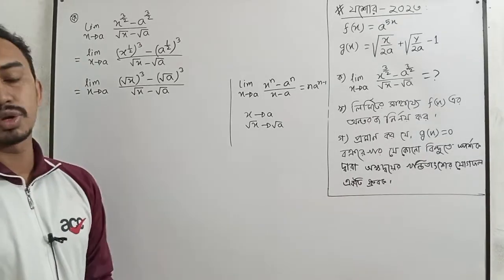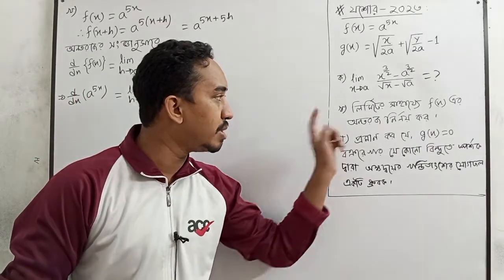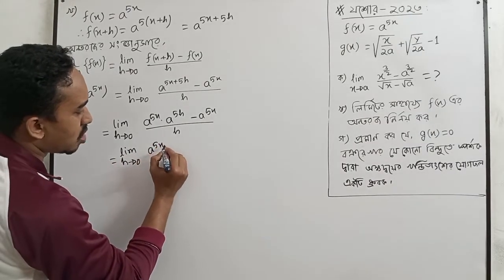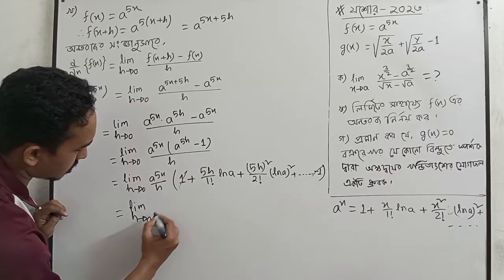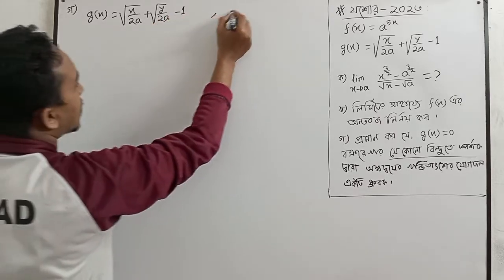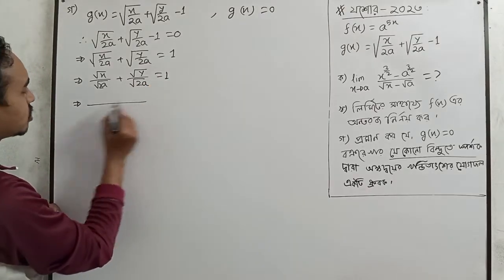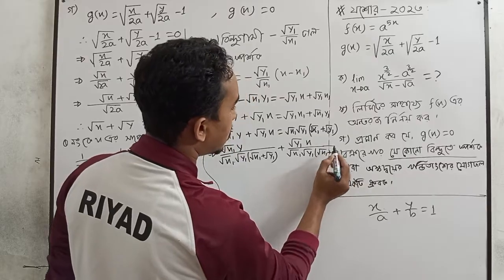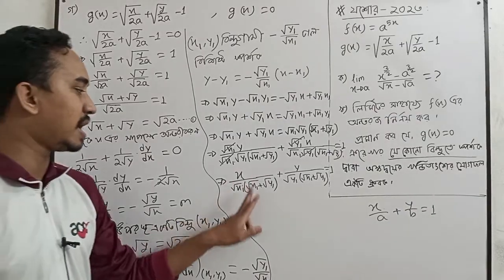Jessore Board- 2023 CQ Solve || HSC HIGHER MATH || অন্তরীকরণ বোর্ড সৃজনশীল-২০২৩ (Differentiation)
HSC Higher Math 1st Paper Chapter- 9 'Differentiation' All Board CQ solve Class by Riyad Math Care.